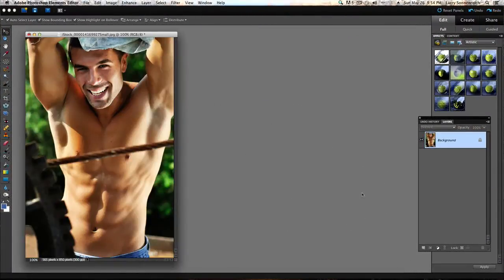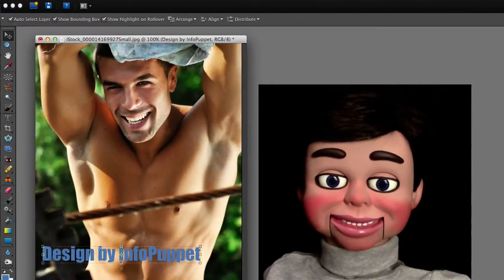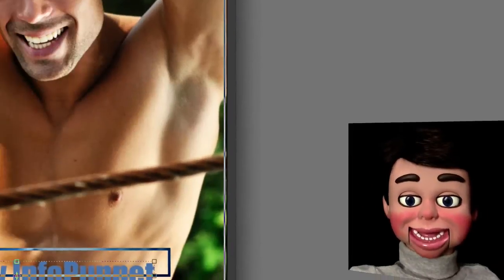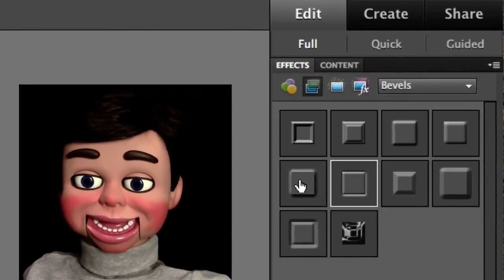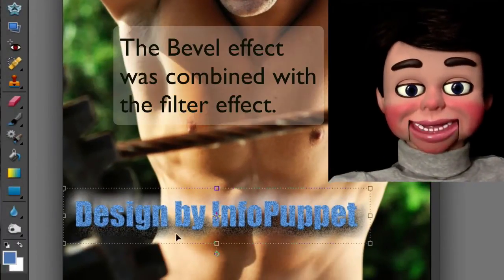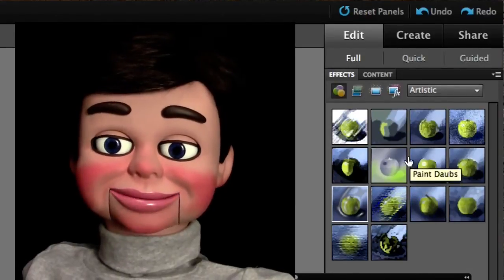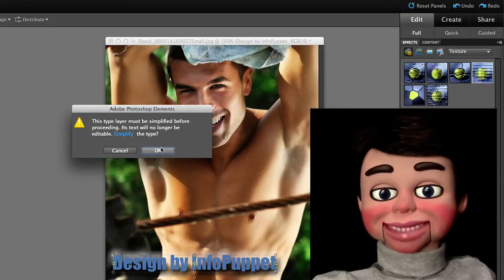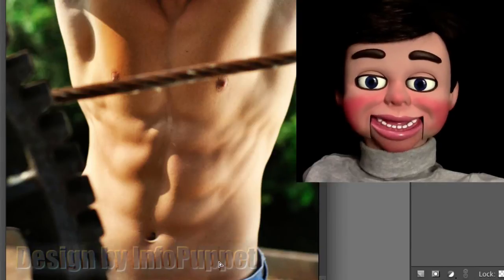Photoshop Elements 10 Special Text Effects and Watermark Tutorial Photoshop Elements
Photoshop Elements 10 Special Text Effects and Watermark Tutorial Photoshop Elements. In this Photoshop Elements Tutorial, InfoPuppet shows you some of the hidden features in Photoshop Elements to add dazzling effects to text. This tutorial ends with instructions on how to create watermarks. Don't miss this installment of Photoshop Elements Tutorials from InfoPuppet.